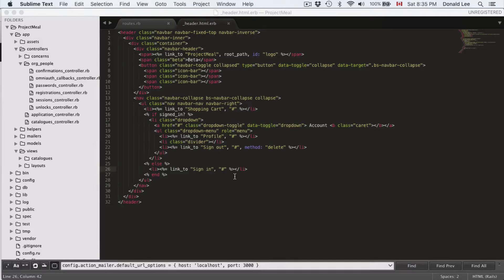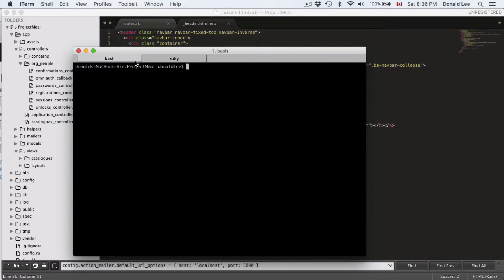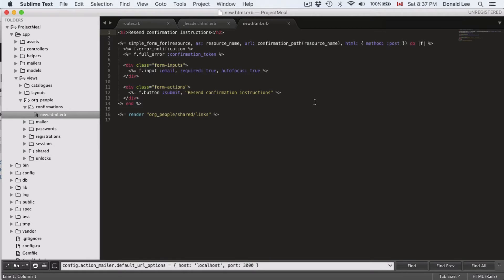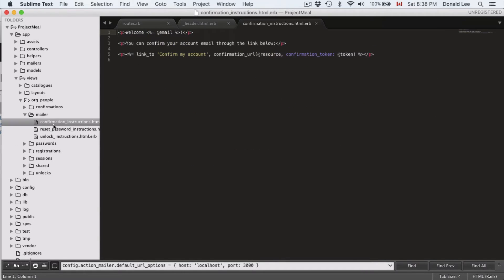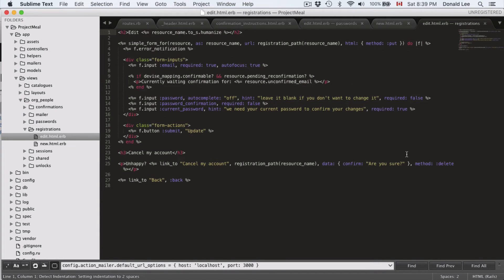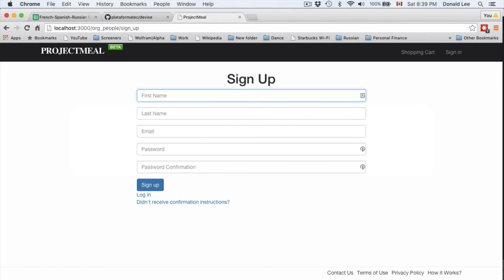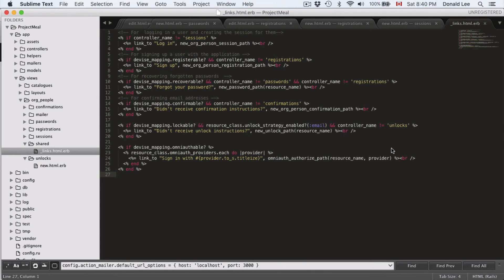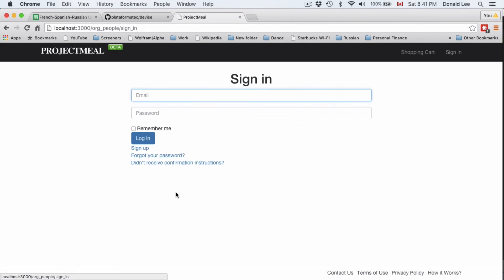Ruby on Rails Tutorial 15 Devise Views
Time to look at Views as part of this Devise MVC Architecture.